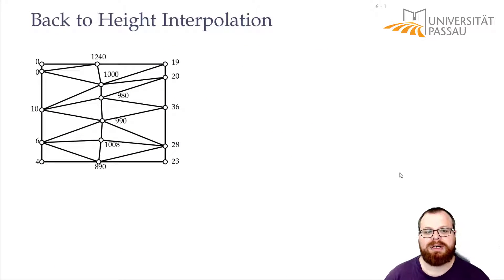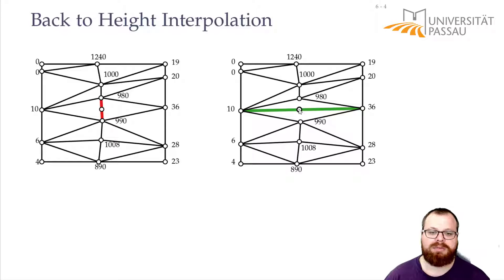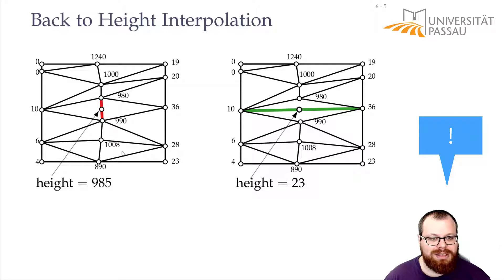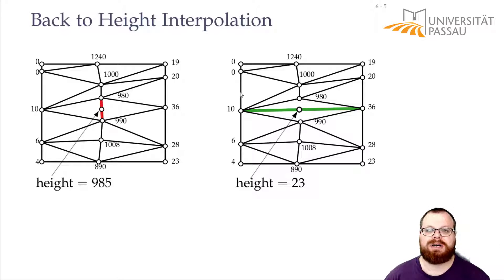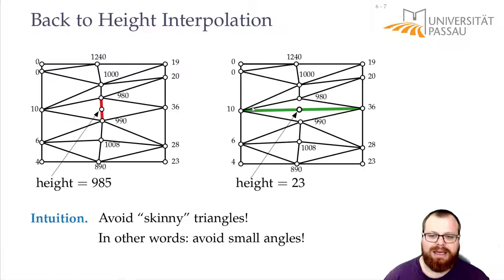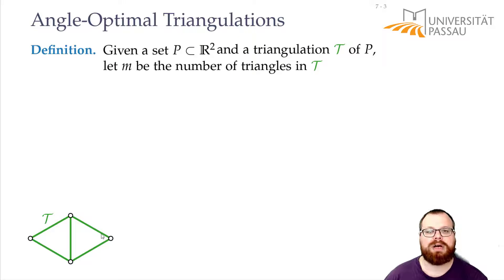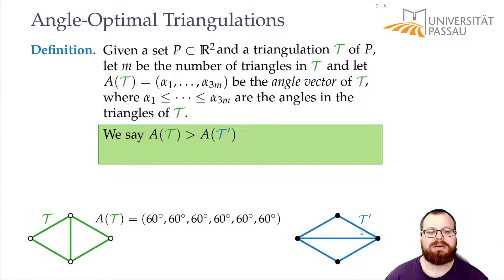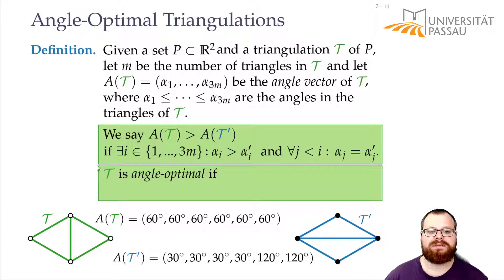Delaunay Triangulation (2/5) | Computational Geometry - Lecture 08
Computational Geometry
Lecture 08: Delaunay Triangulation
Part II: Angle-Optimal Triangulation
Philipp Kindermann